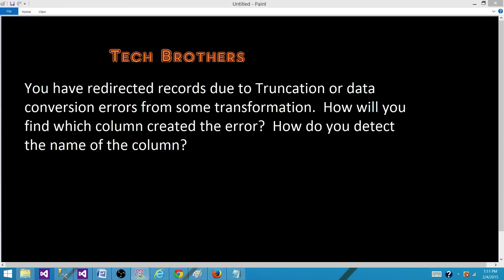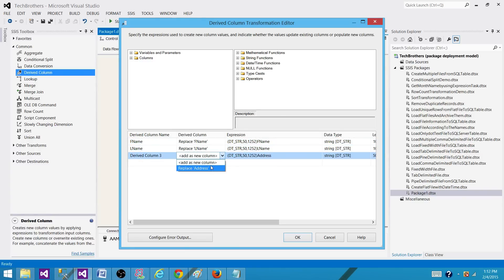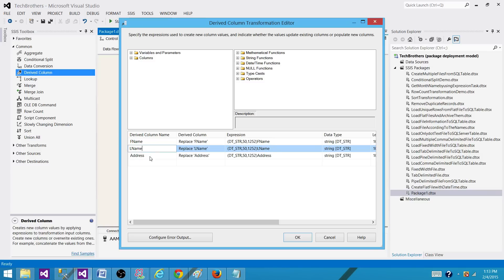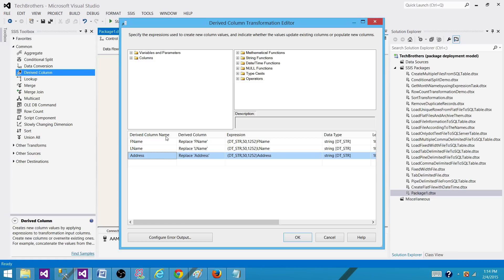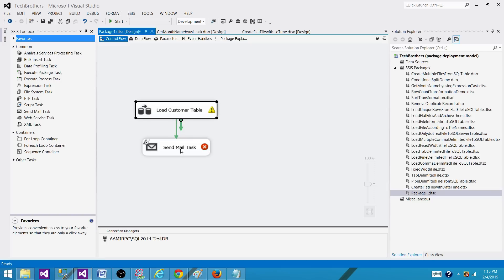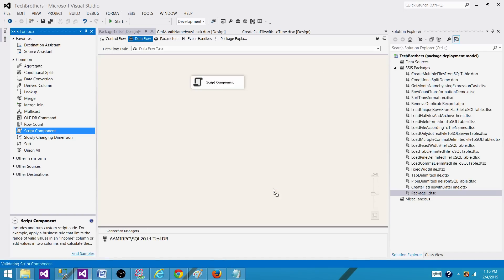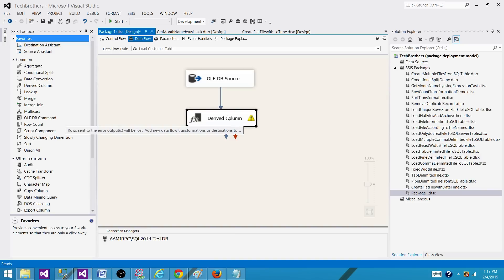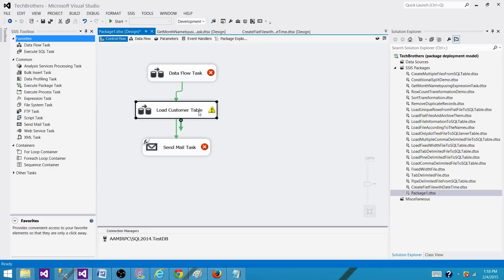How to Get Error Column Name in SSIS Package - SQL Server Integration Services Inteview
SQL Server Integration Services (SSIS ) Interview Question "
You have redirected records due to Truncation or data conversion errors from some transformation.  How will you find which column created the error?  How do you detect the name of the column?"

Link to the post for full solution.